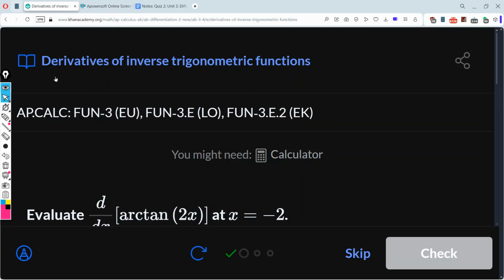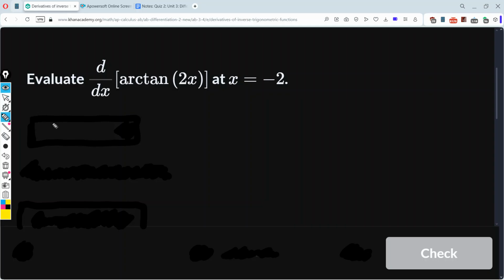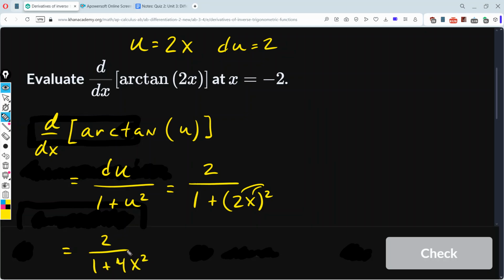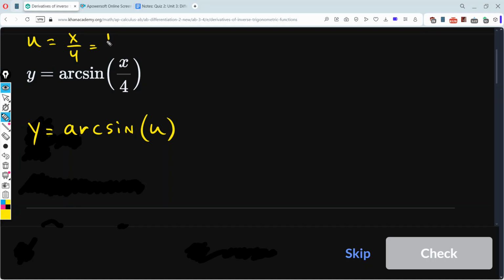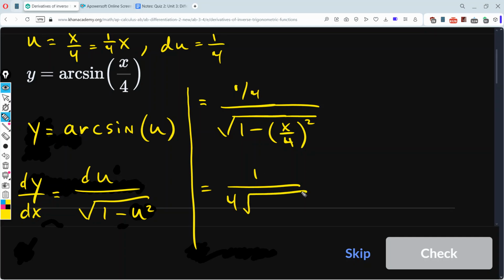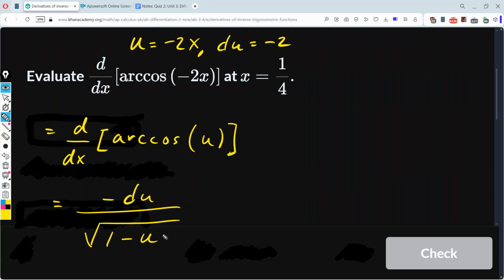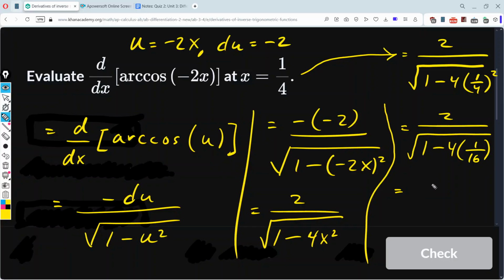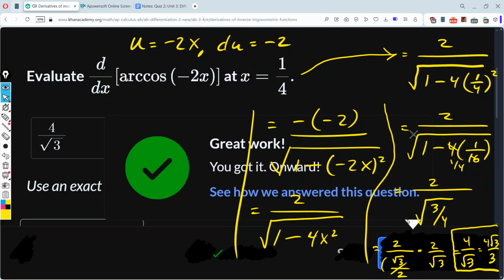Derivatives of inverse trigonometric functions : Khan Academy